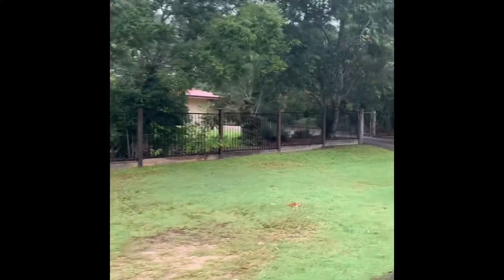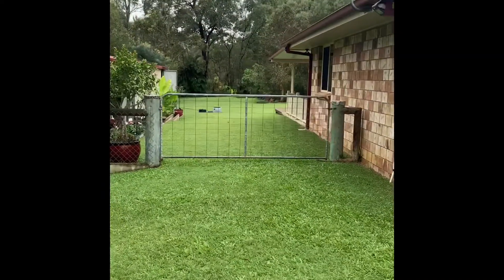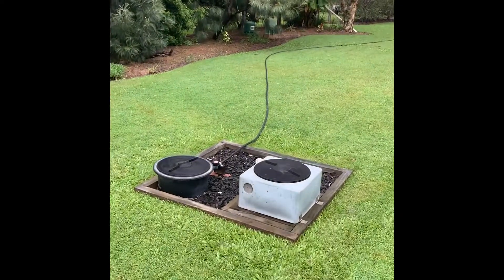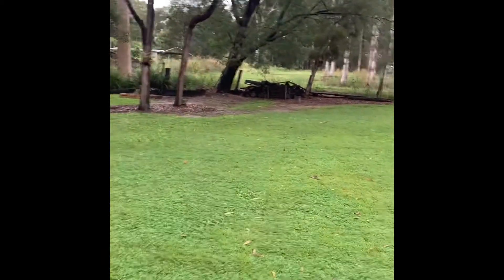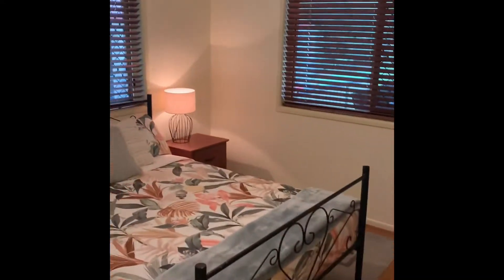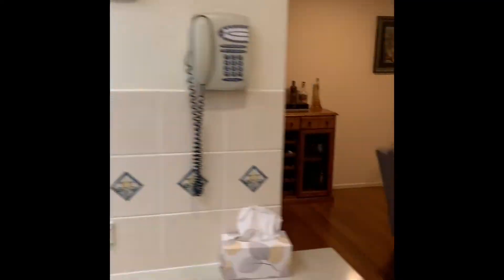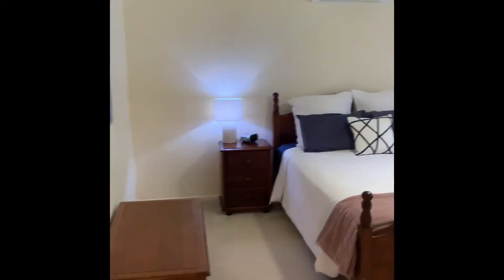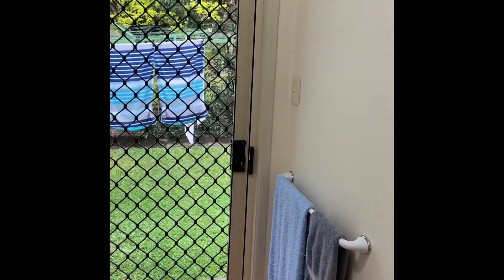For Sale - 63 Michel Drive Narangba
3063m2 Acreage Property with 4 bedroom 2 bathrooms 1 office and 6 car accomodation